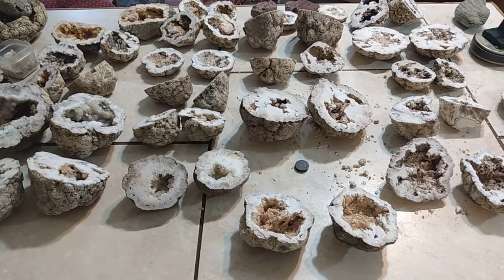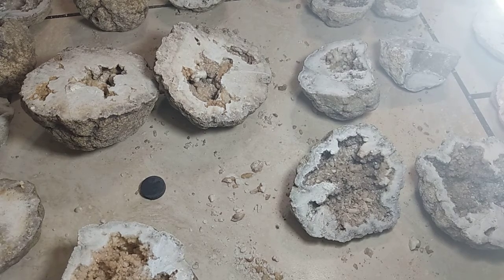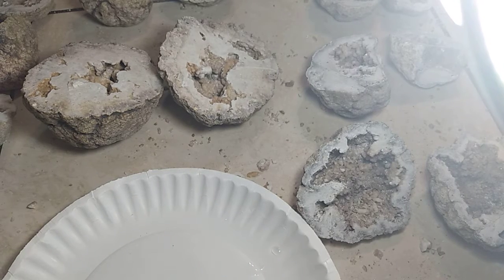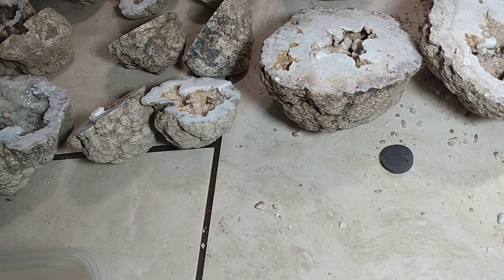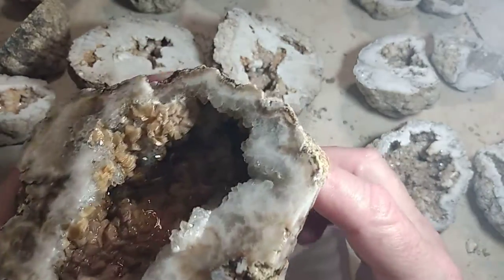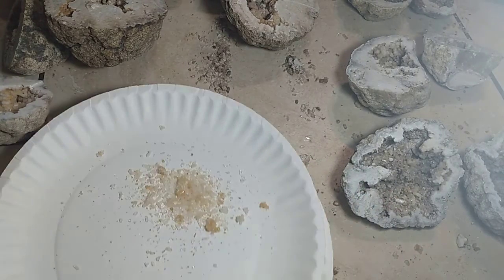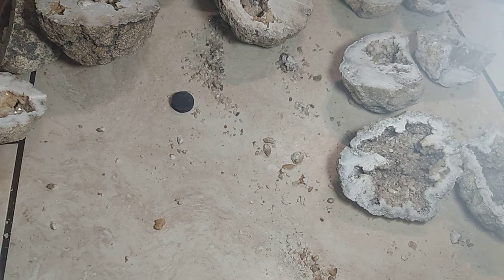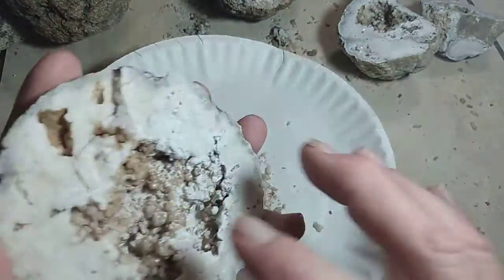GEODES UP CLOSE VIDEO #1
Here's the first video of geodes I cut the other day.  I cut 22 and show close to half of them in his video.  I still have 11 more to cut.